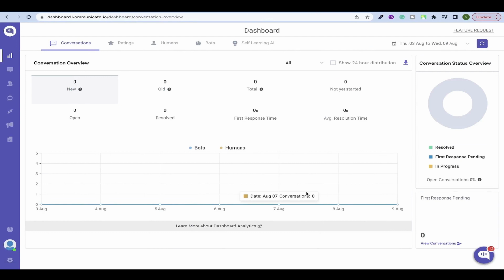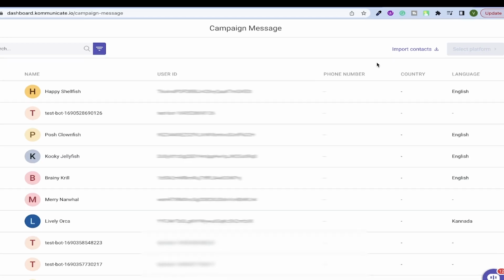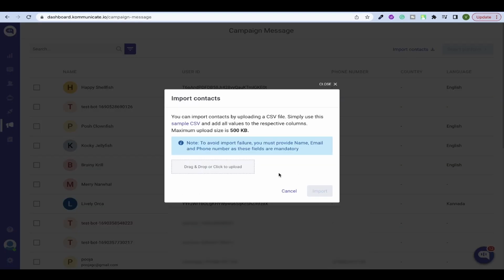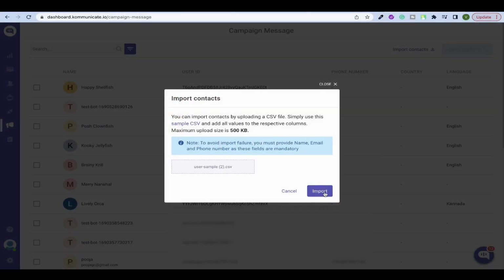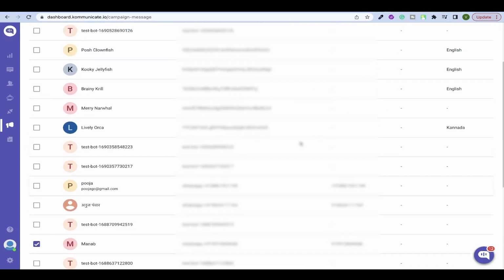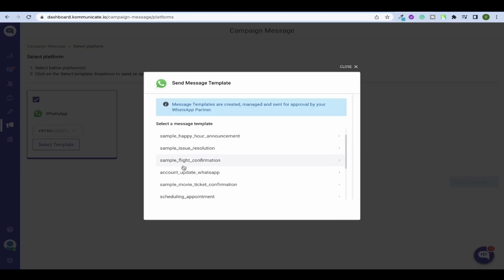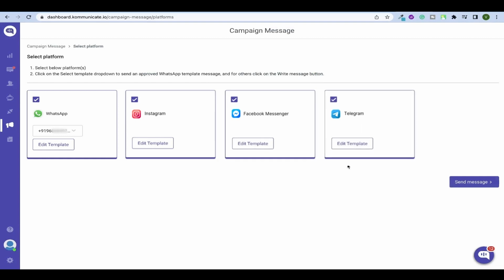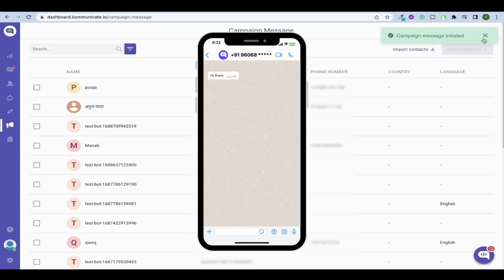Reach all your customers with Campaign Messaging | Chatbots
Reach all your customers, simultaneously, with just a couple clicks.
That’s Campaign Messaging for you. No, seriously, that’s pretty much it!!
Detailed tutorial coming soon!

Try Kommunicate's chatbot by signing up for free through the link below and experience how it can help you streamline your customer support and grow your business.

At Kommunicate, we envision a world-beating customer support solution to empower the new era of customer support. We would love to have you on board for a first-hand experience with Kommunicate. You can signup here and start delighting your customers right away.